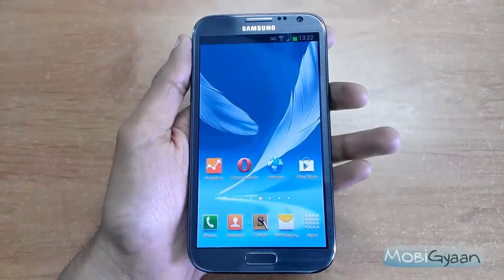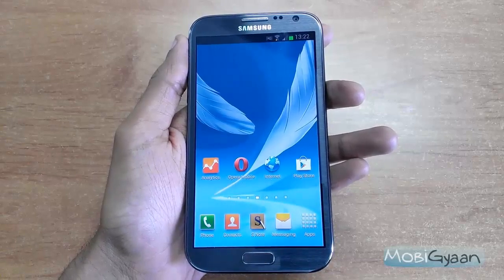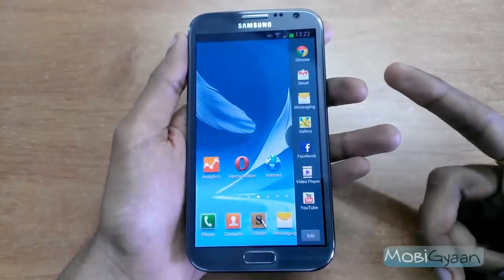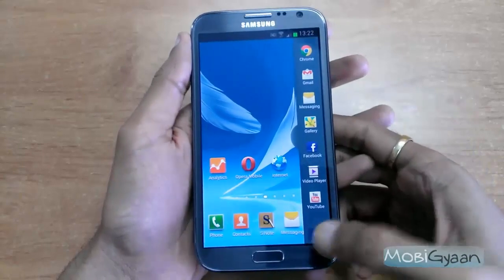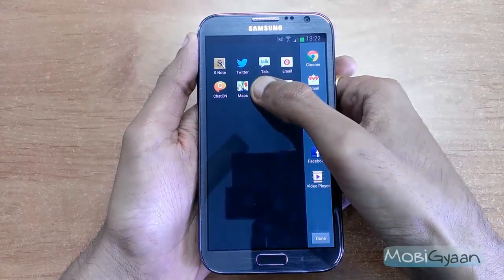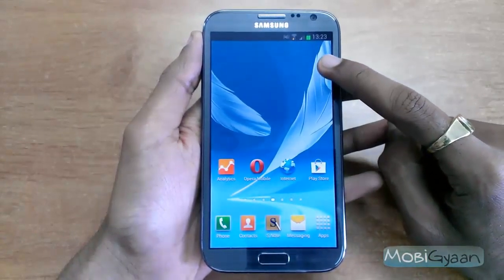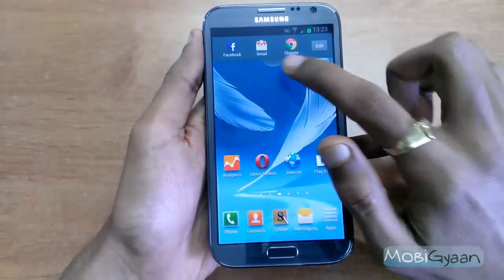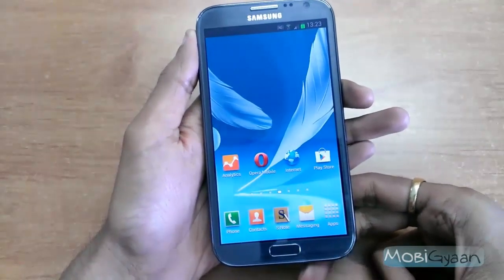Enable or Disable Sidebar on Samsung Galaxy Note II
Enable or Disable the sidebar to quickly access any or your favorite apps quickly on Galaxy Note II